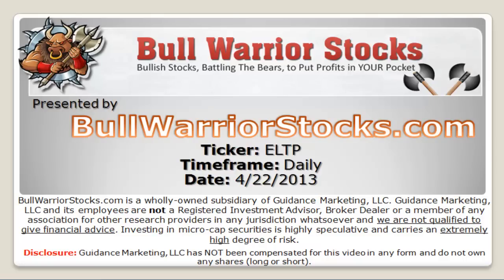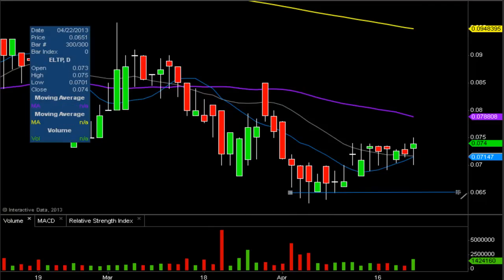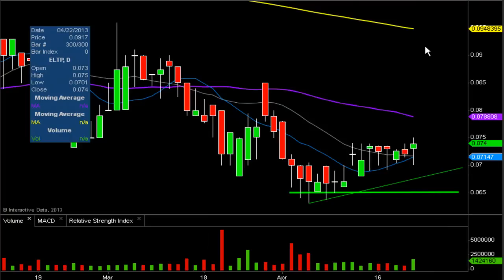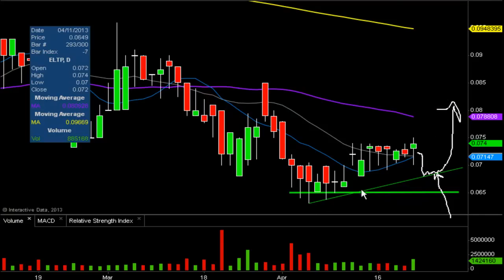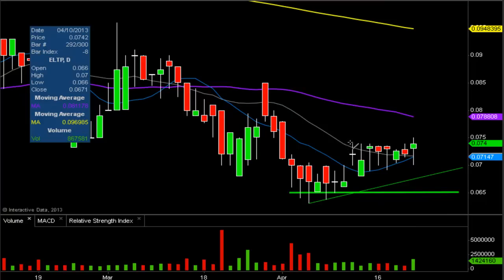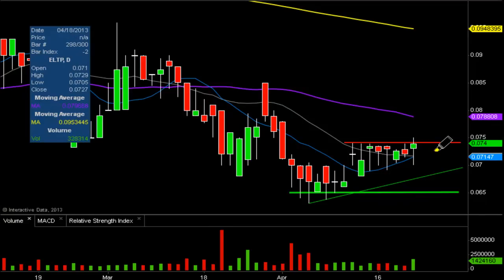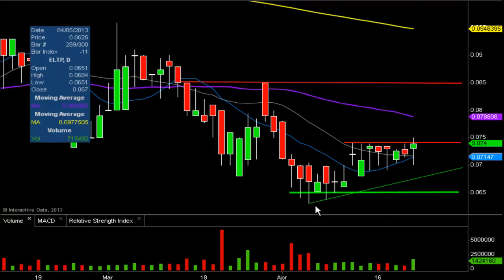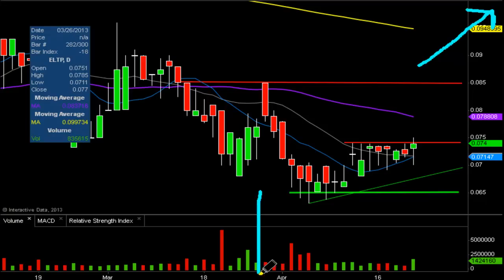Elite Pharmaceuticals, Inc. (ELTP) Penny Stock Trading Chart_4/22/2013